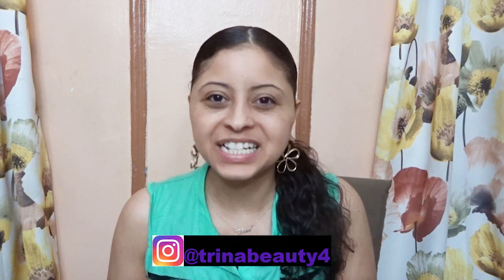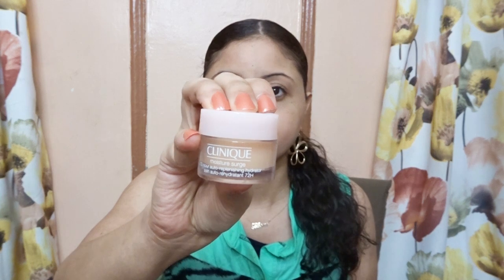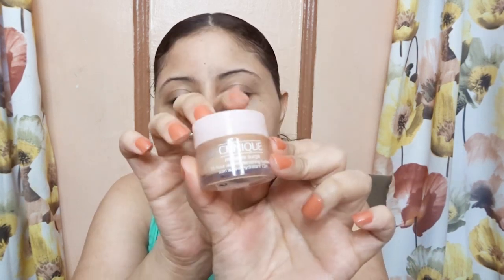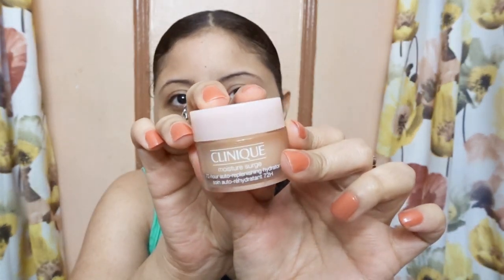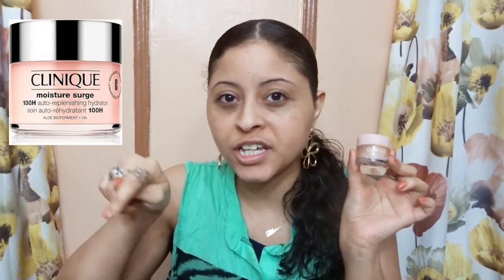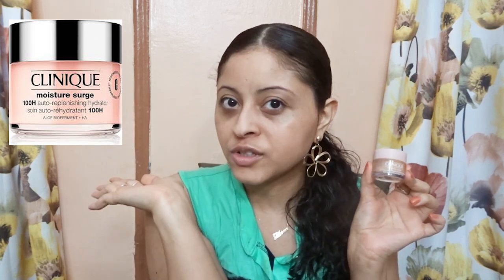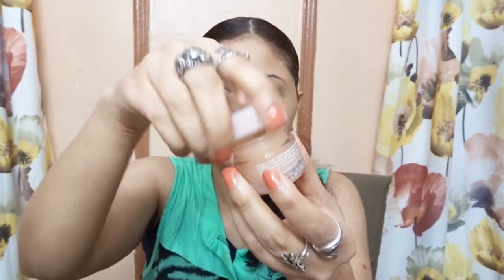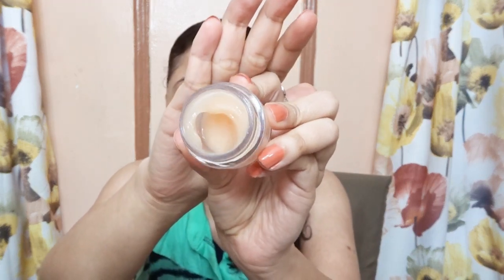I TRIED CLINIQUE MOISTURE SURGE MOISTURIZER | REVIEW | Trina Beauty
I TRIED CLINIQUE MOISTURE SURGE MOISTURIZER  | REVIEW

Hey Guys
     Today's video I tried Clinique moisture surge moisturizer and review.

Products I mention:
Clinique Moisture Surge Moisturizer
Retails $29
Available at Sephora and Ulta Beauty